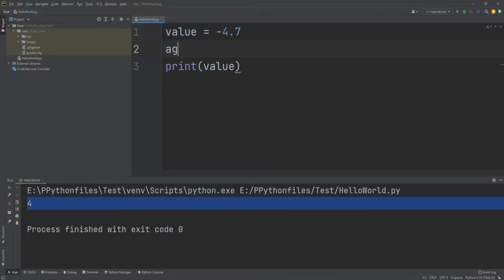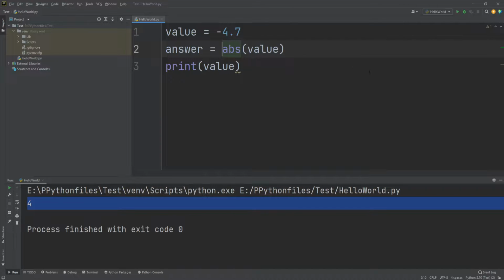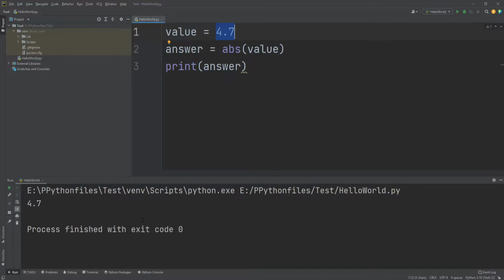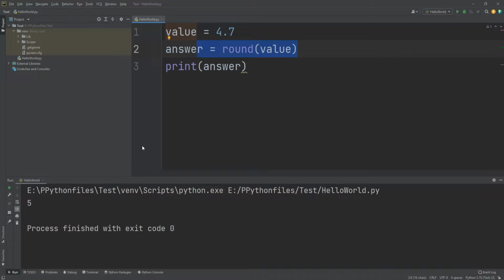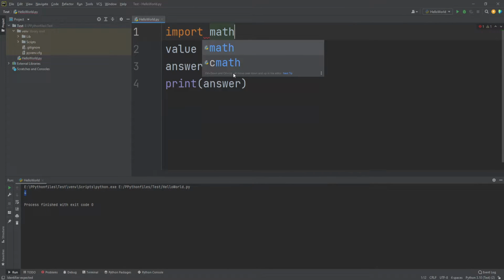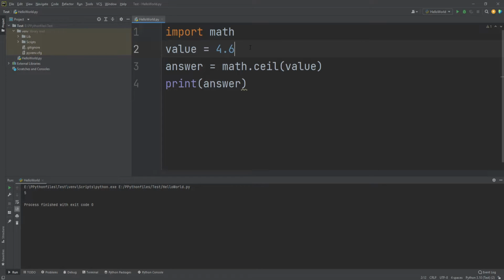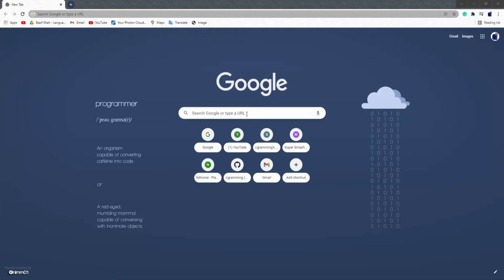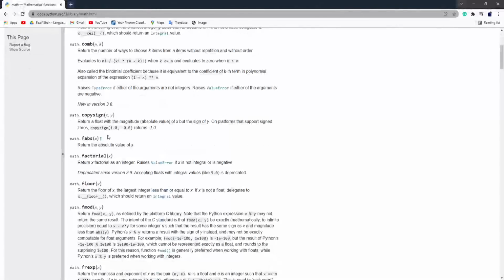Python | Math functions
Hello guys, sorry for the delay in between videos. Hopefully you enjoy this video about a few math methods and functions in python